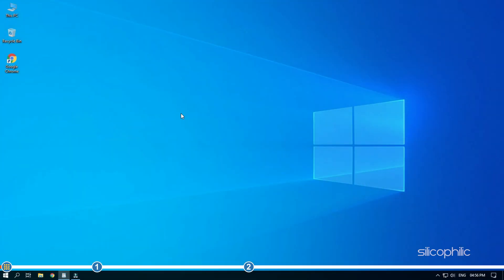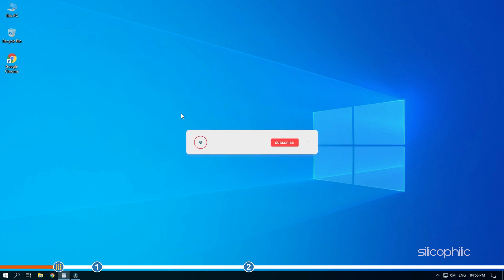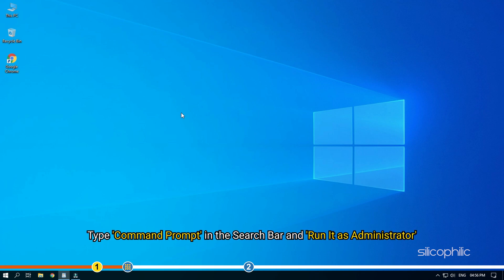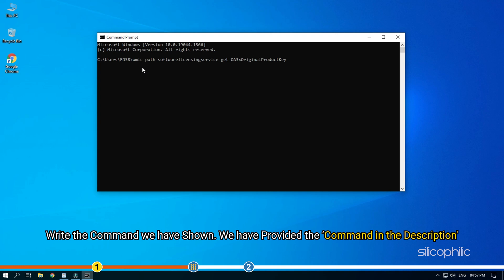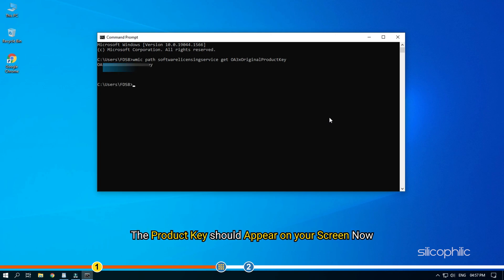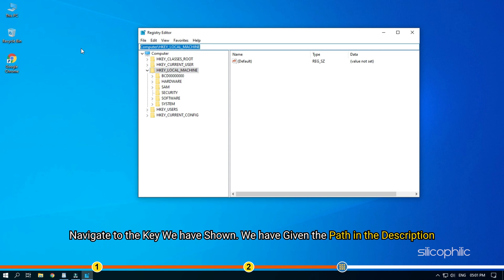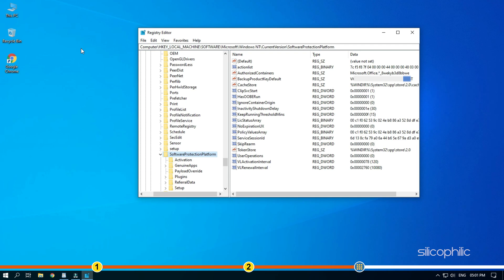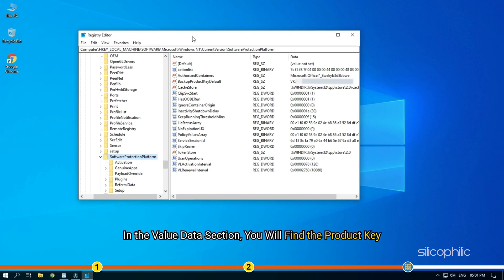EASILY Recover LOST Windows Product Activation Key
Have you lost your Windows product key and looking for a way to get it back? In this video we have shown some simple steps on how you can check your lost Windows product key.

Command Used: wmic path softwarelicensingservice get OA3xOriginalProductKey

Registry Path: Computer\HKEY_LOCAL_MACHINE\SOFTWARE\Microsoft\Windows NT\CurrentVersion\SoftwareProtectionPlatform

Timestamps:
00:00 Intro
00:47 Run Command Prompt
01:31 Check From Registry